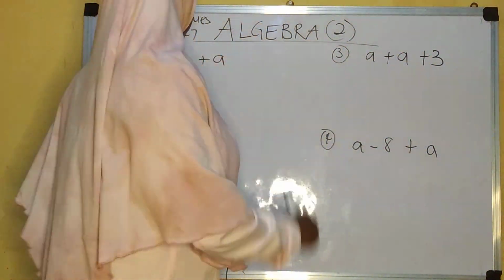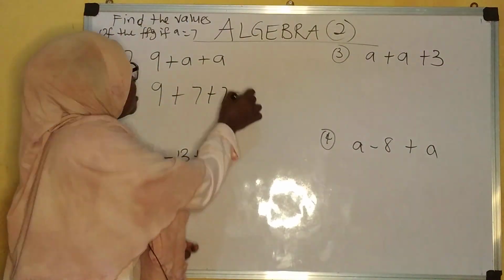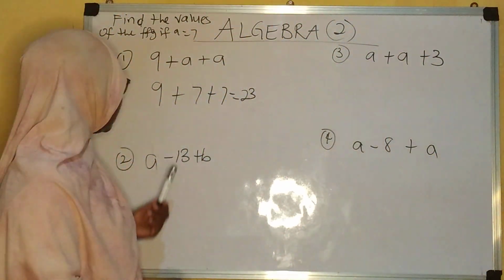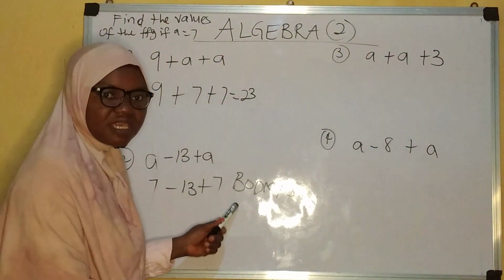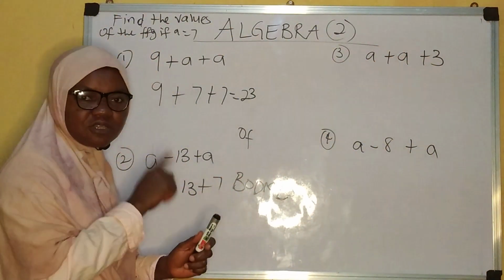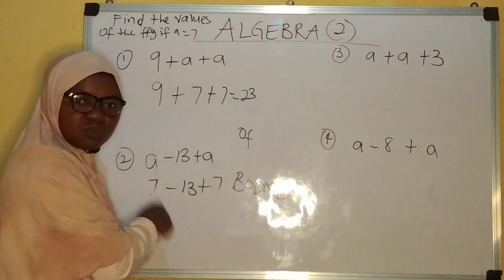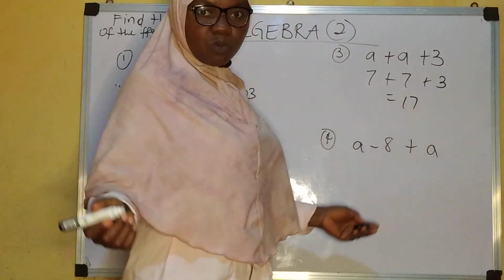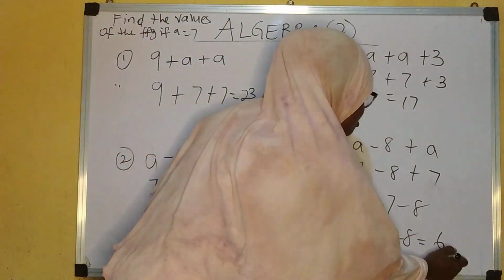Algebra 2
Given a  number value of a particular letter to fill in into an algebra expression comes with ease to compute.

Hello Everyone.

2. Click on the bell icon

3. Press the thumbs up

4. Share the video with all your contacts.

5. Leave me a comment via the comment section below.

MATHEMA TRICKS